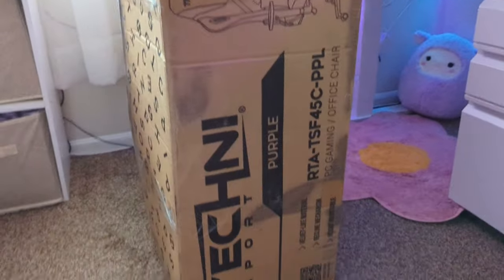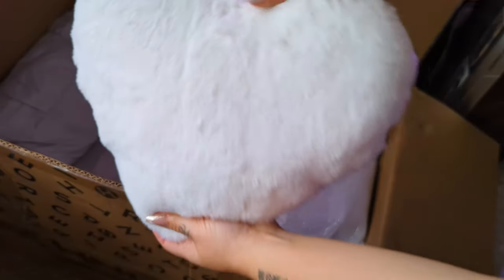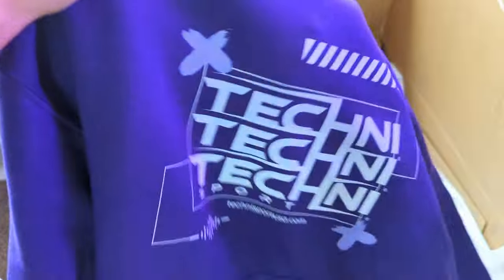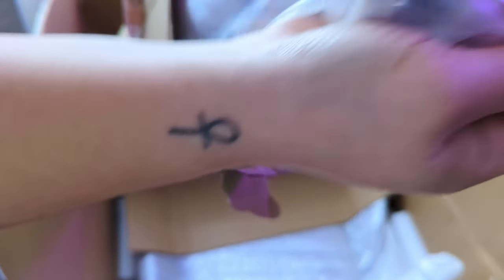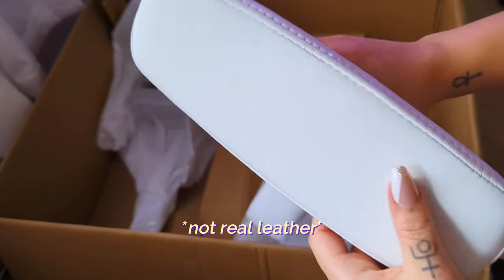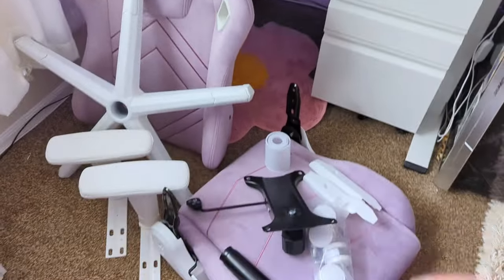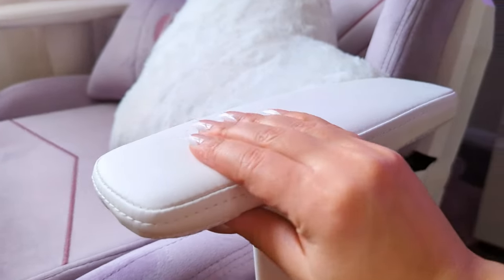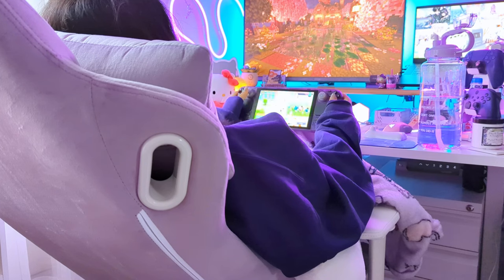unboxing my dream chair 💜 girl gamer setup makeover | aesthetic gaming chair unboxing + cozy vlog~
☾ ⋆*･ﾟ:⋆*･ﾟ i got my dream chair!! unbox and set it up with me~

~ c h a p t e r s ~
0:00 - preview
0:17 - hello
0:58 - unboxing
7:23 - assembly
11:00 - reveal

❀- Technisport Velvet Purple Gaming Chair

~ m y   s e t u p ~ !
❀-Dell Curved Gaming Monitor
❀-HK Gaming Keyboard
❀-Razer Viper Quartz Gaming Mouse
❀-Razer Siren Mini Mic
❀-Logitech G733 Headset

~ n o t i o n ~

~ c o n n e c t ~

❀-filmed with Google Pixel 6 Pro

~ m u s i c ~

~ s u b  c o u n t ~
1,109